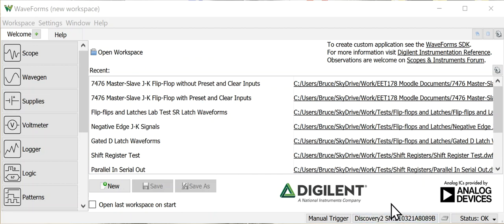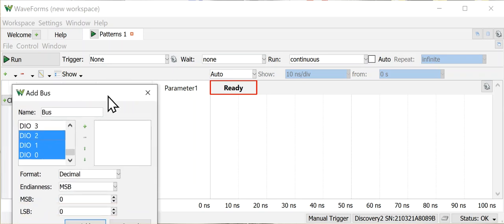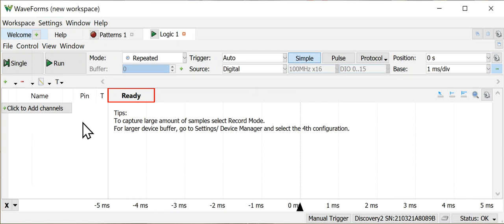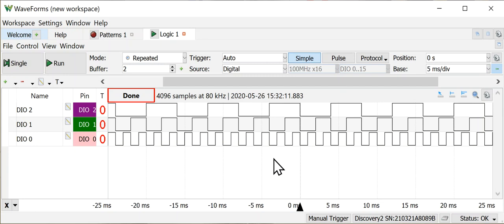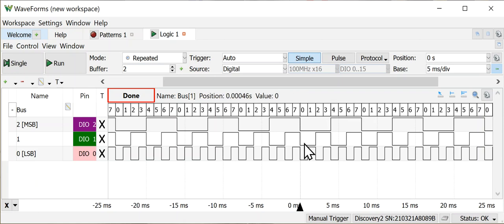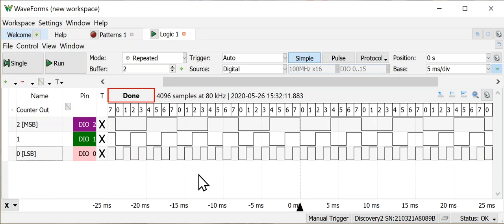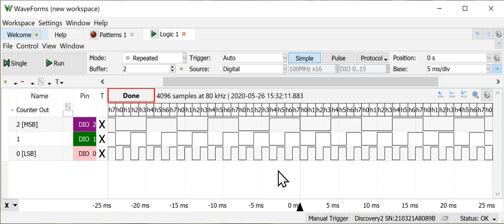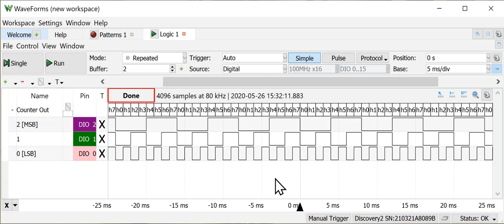Analog Discovery 2 & Waveforms Software Using Buses of Signals or Groups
Analog Discovery 2 (AD2) and Waveforms software, creating a bus or grouping digital signals for data inerpretation.
Grouping Signals or Creating Buses of Signals in Waveforms Software for AD2 Test Equipment

 0:01 Introduction to creating a bus or grouping digital signals in Patterns and Logic functions
 0:30 Use Patterns to generate multiple but related digital signals (binary counter)
 2:20 Viewing multiple digital waveforms in the logic analyzer (Logic)
 3:54 Viewing digital waveforms as a bus or group in the logic analyzer (Logic)
 4:53 Renaming a bus for documentation purposes
 5:30 Changing the bus or group data representation i.e. decimal, hex, binary, BCD, ASCII, . . .
 6:27 When to group signals - when it adds to understanding!